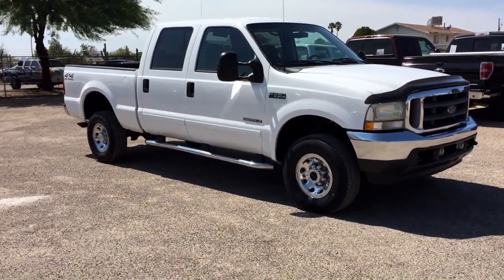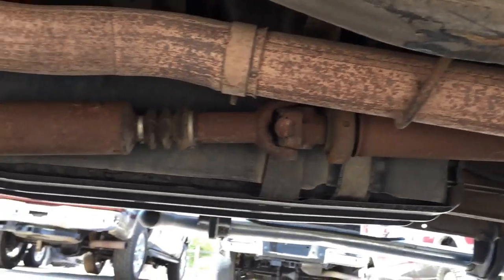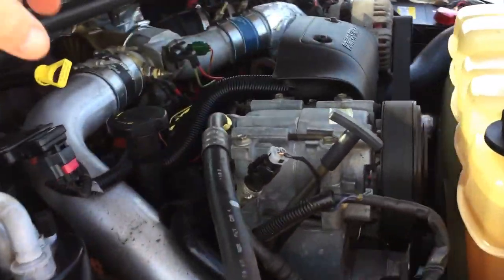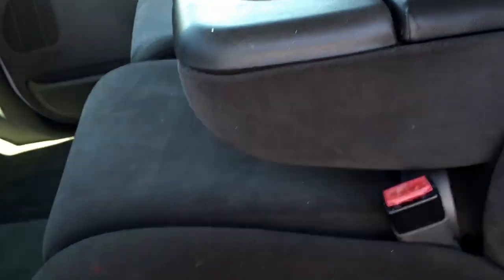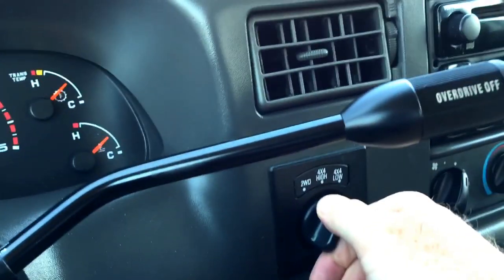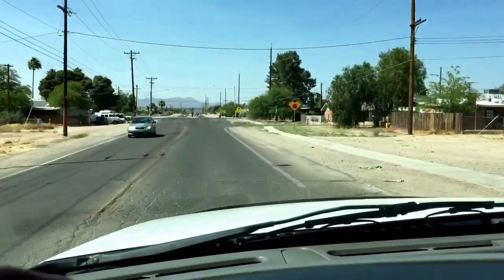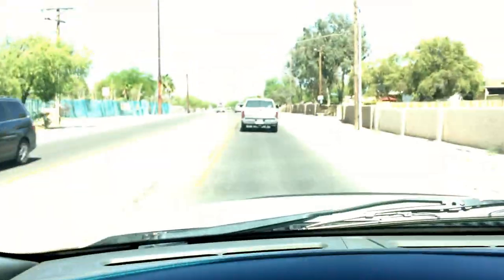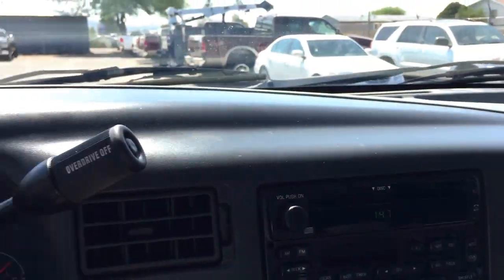2002 Ford F350 Wheel Kinetics